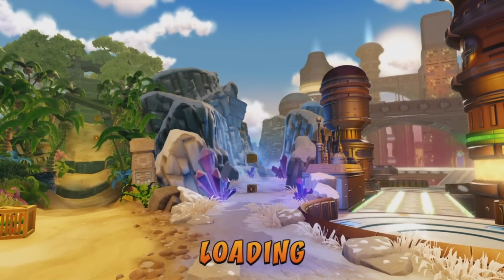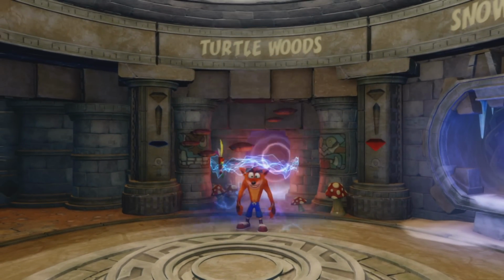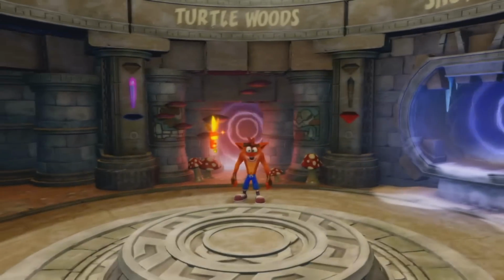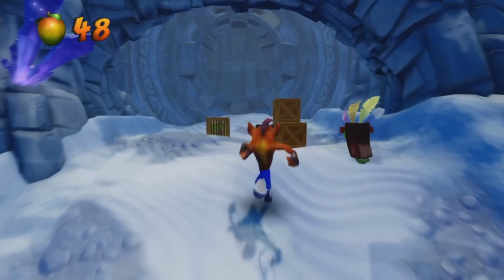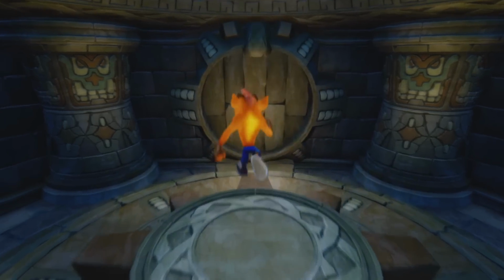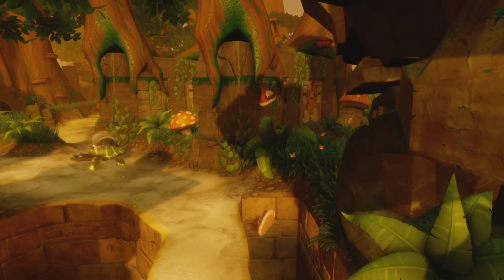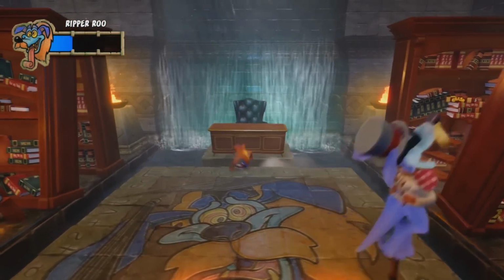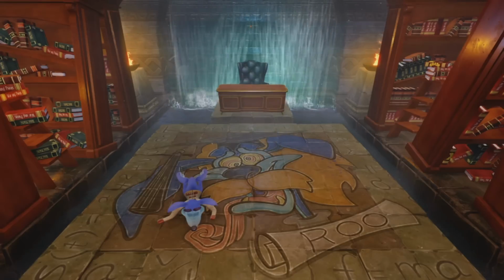Let's Play Crash Bandicoot 2: Cortex Strikes Back (N. Sane Trilogy) Part 1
The first episode of my Crash Bandicoot 2 Let's Play on N. Sane Trilogy.